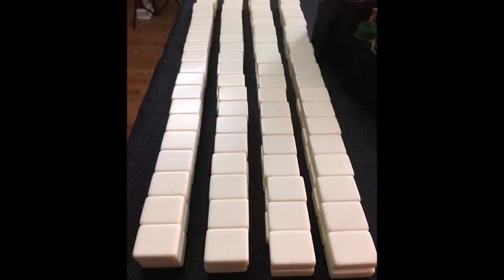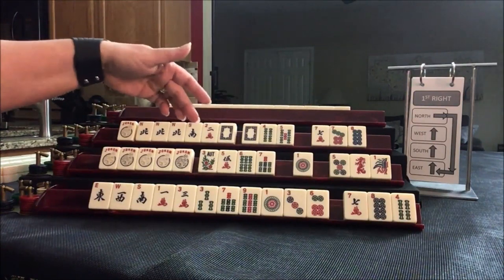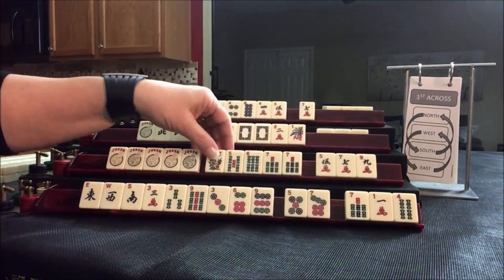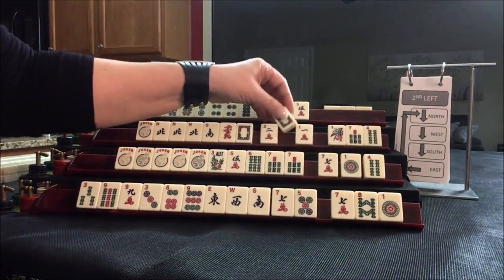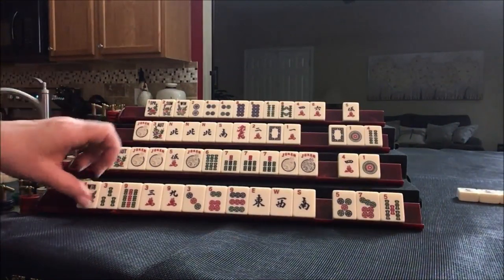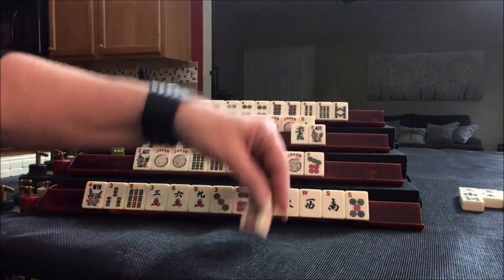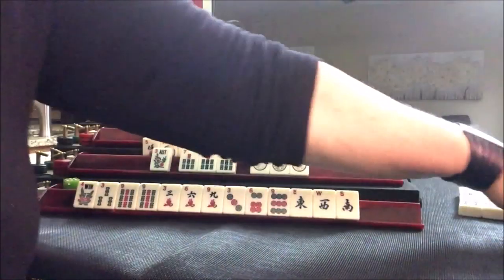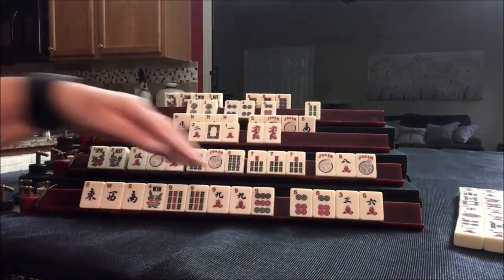American Mah Jongg Lesson Strategy Plethora of Jokers II (mock card)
Mah jongg is the 4-player Chinese tile game that took America by storm in the 1920s.  One of the things that differentiate American mah jongg from all the other versions is the use of jokers.  Jokers can be used for any block of tiles consisting of 3 or more identical tiles.  This video was inspired by a Mah Jongg, That’s it Facebook post by Christine P who was dealt 5 jokers and was perplexed as to what to do.

Mah Jongg, That’s It! Facebook Group

Michele Frizzell
Instructor, Group Leader, Avid Player